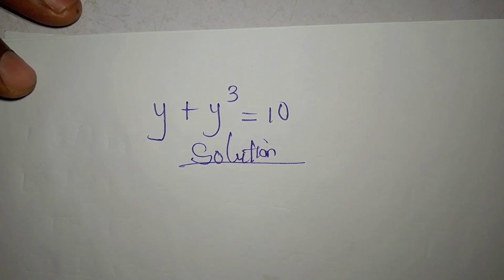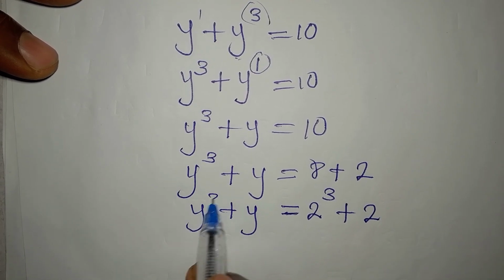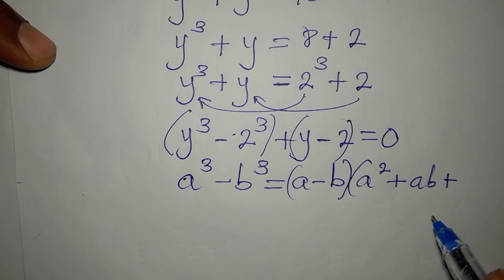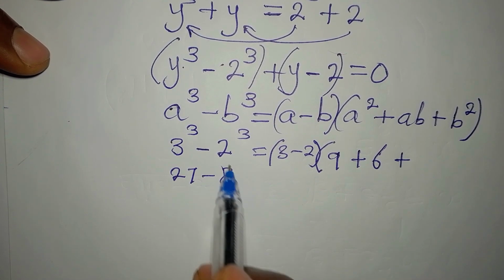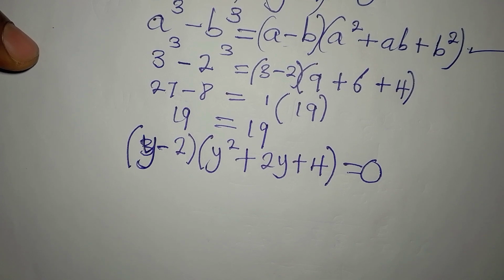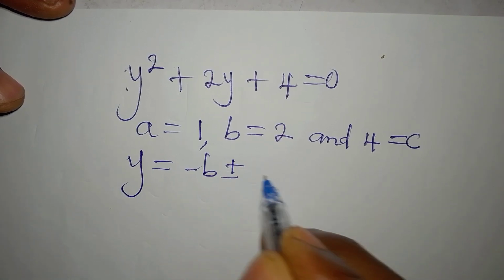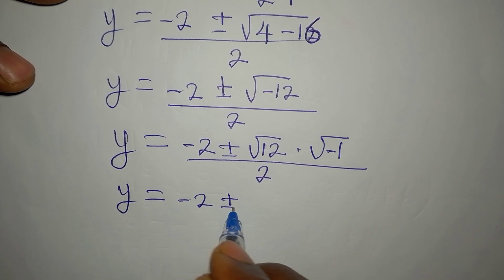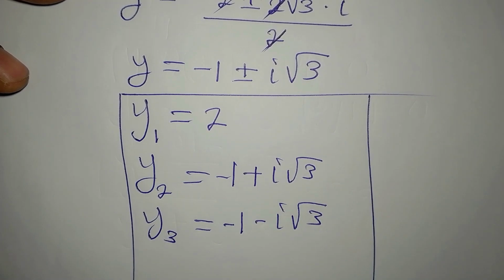Harvard University Entrance Examination | Cubic equation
This is beautifully solved